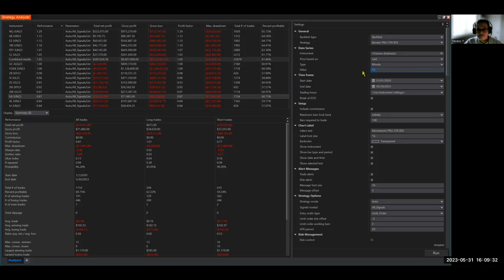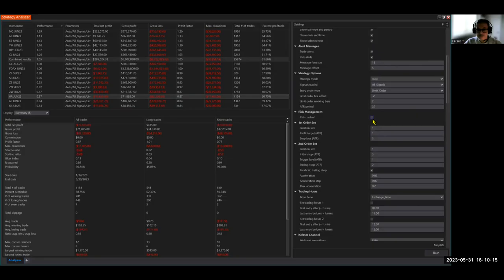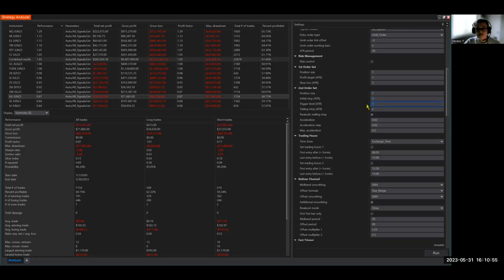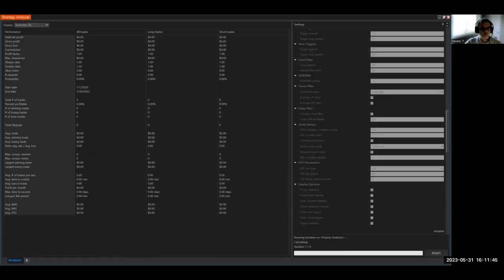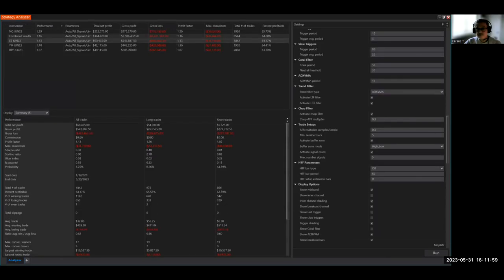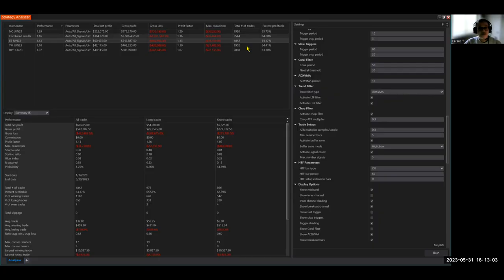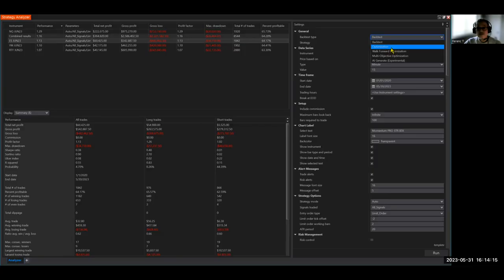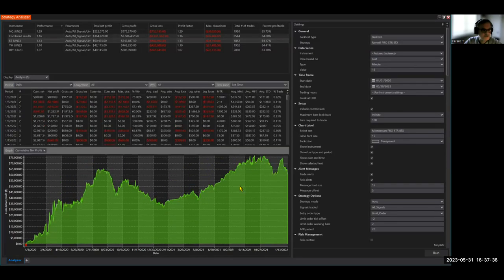Backtesting, Part 6 (2024 remix)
00:00 - Backtesting with BTX
00:45 - Reviewing the steps and settings
02:40 - Running the test
02:55 - Interpreting the results

today!